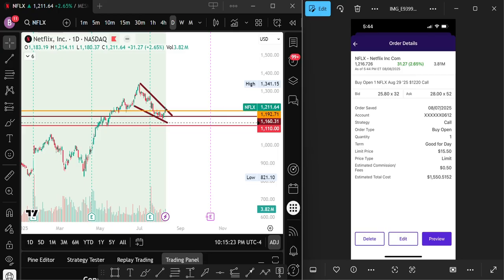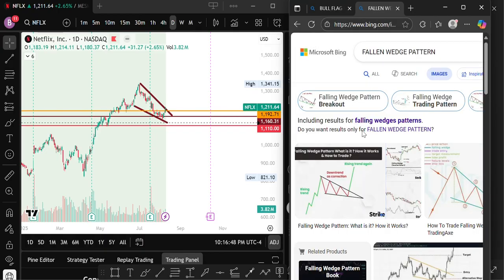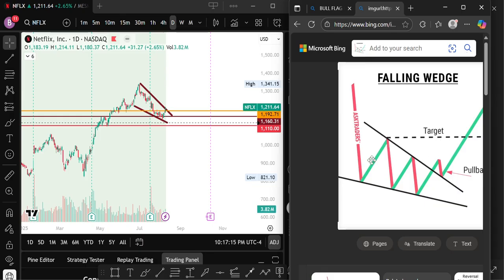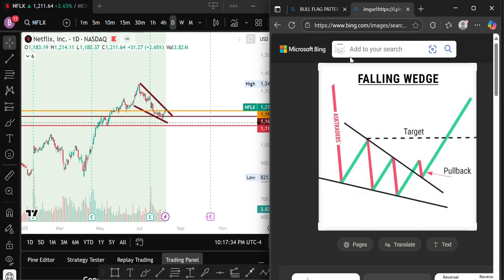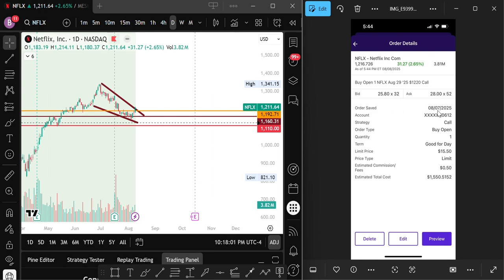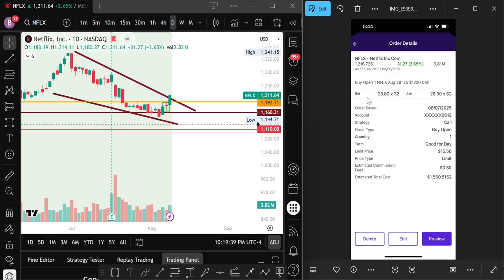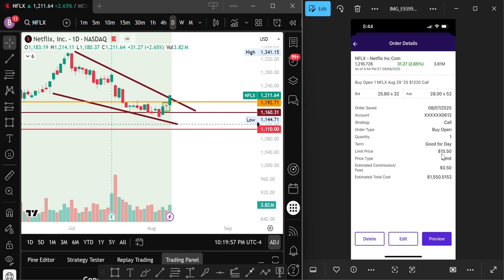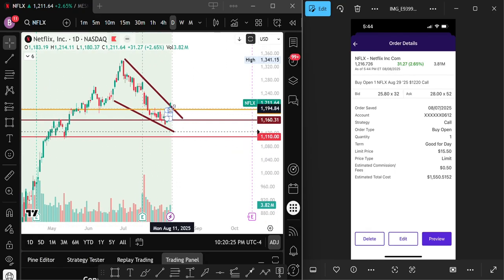💥 THE POWER OF STOCK OPTIONS CONTRACTS | How to Leverage Small Capital for Big Gains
Stock options contracts give traders the ability to turn small amounts of money into massive percentage returns—and in this video, we’re breaking down exactly how and why they’re so powerful.

Whether you’re brand new to options trading or looking to sharpen your strategy, you’ll see:
✅ How stock options contracts work in simple terms
✅ The difference between calls and puts
✅ How a $100 trade can control thousands of dollars worth of stock
✅ Real chart examples showing entry and exit points
✅ How to manage risk while chasing big rewards

By the end of this video, you’ll understand exactly why options are one of the most exciting tools in the market—and how you can start learning to trade them.

Join the Stock Options Chart Party Community and get:
📋 Daily watch lists
💬 Live trade breakdowns
📈 Exclusive trading education
👉 Join Free

📌 Pinned Comment
If you could double your money on ONE stock this month, which ticker would you pick? 🚀
Drop your answer and why you’d choose it! 👇